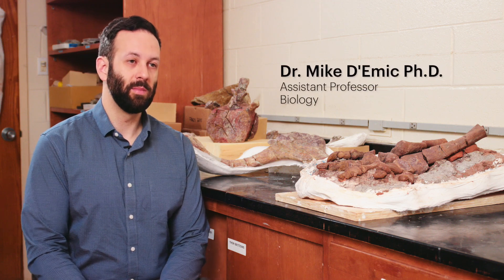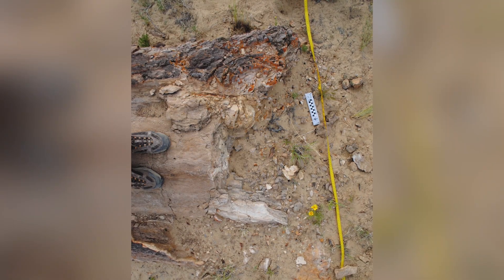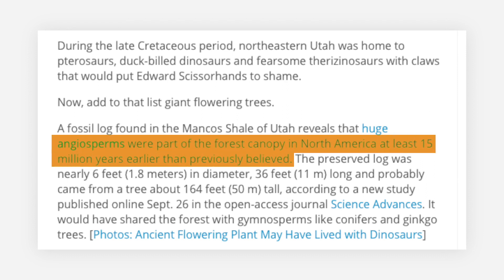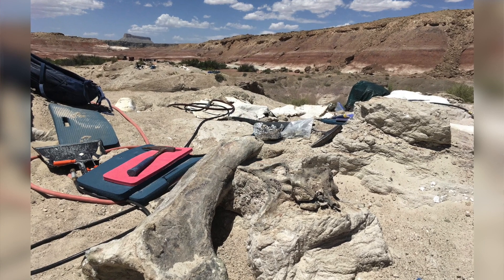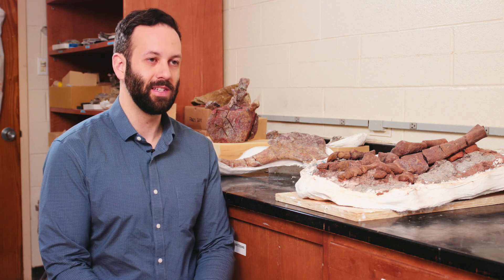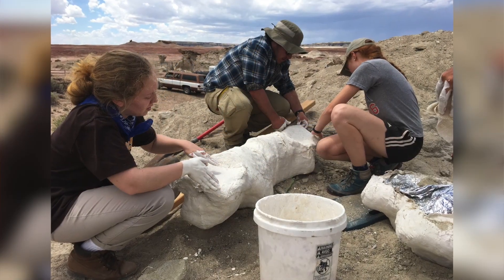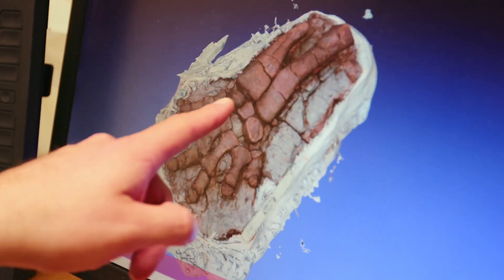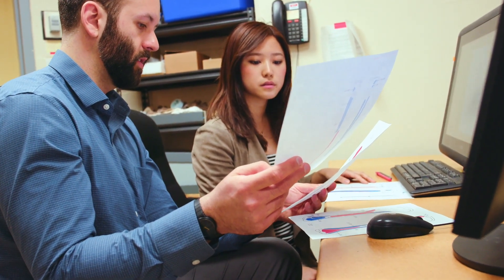How Professor D'Emic Made Historic Fossil Discovery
Adelphi University's Assistant Professor Michael D'Emic, PhD, recounts how he and his students discovered the fossil of the oldest flowering tree in North America at a dig in Wayne County, Utah. He also shares dinosaur fossils and dinosaur research insights.

Follow Dr. D’Emic on Twitter @astrophocaudia